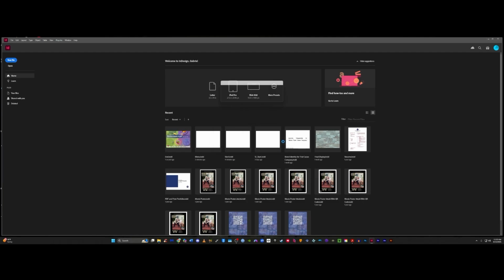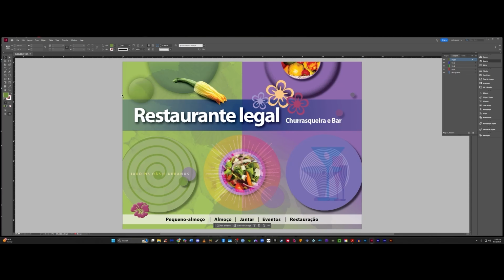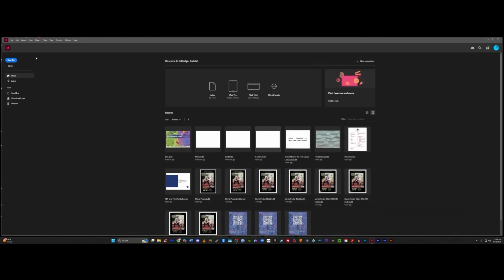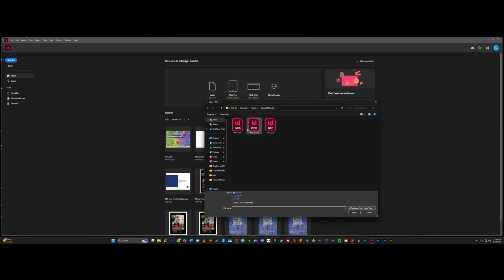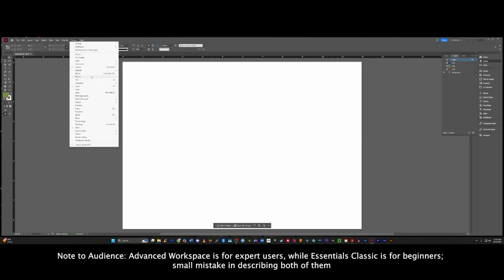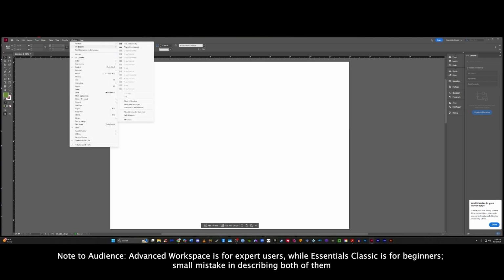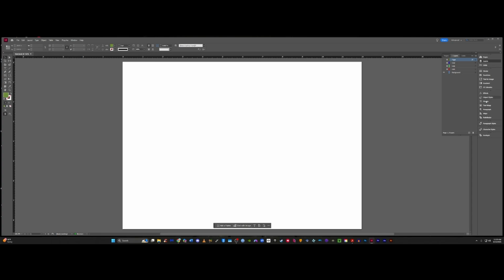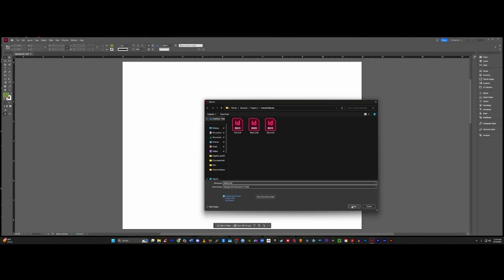Part 1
An InDesign Tutorial: Working with Transparency

NOTE: Despite this tutorial having an overall design document, you can do this tutorial with any of the sections due to the fact that each part teaches you small ways of using transparency on any project you work on.

Title: Part 1

I hope you enjoy this video, and please give me a good grade (I'm joking, by the way lol)